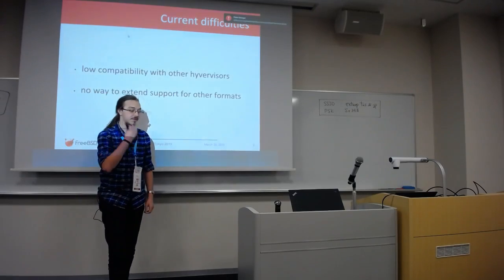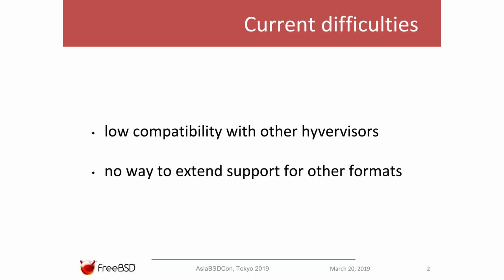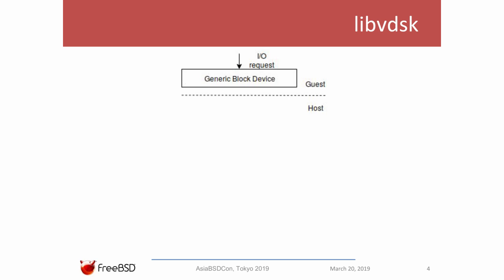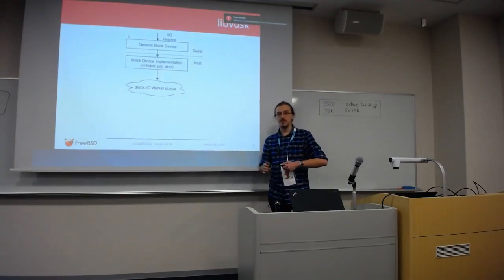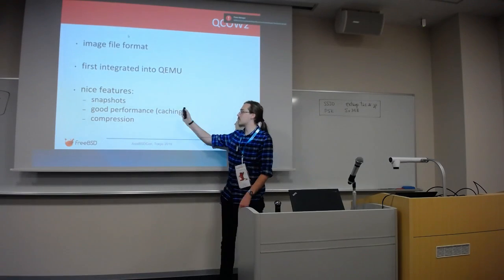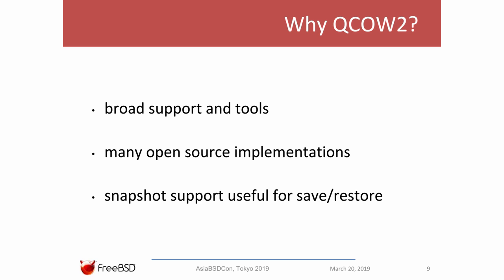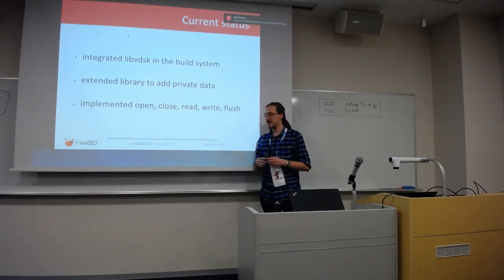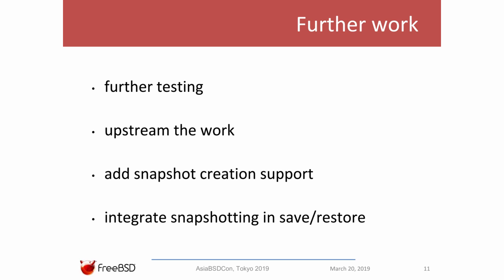bhyvecon Tokyo 2019 Sergiu Weisz